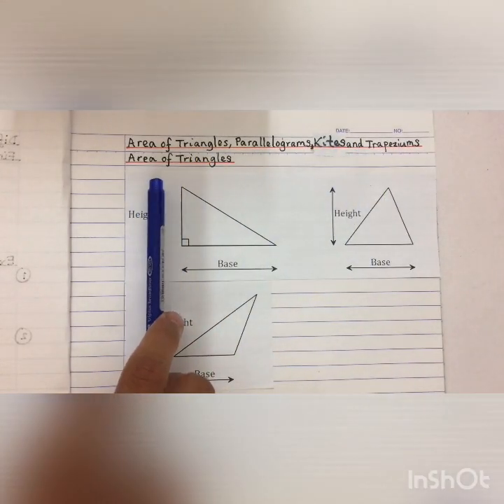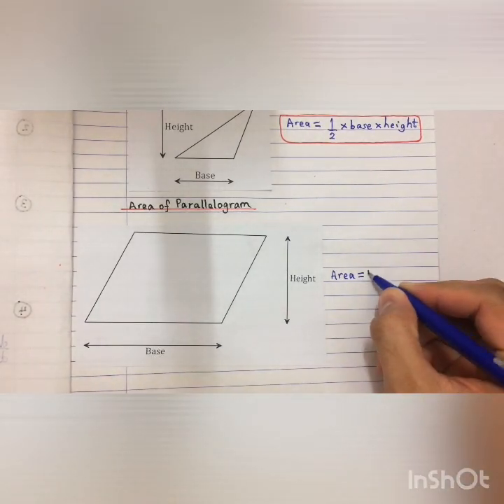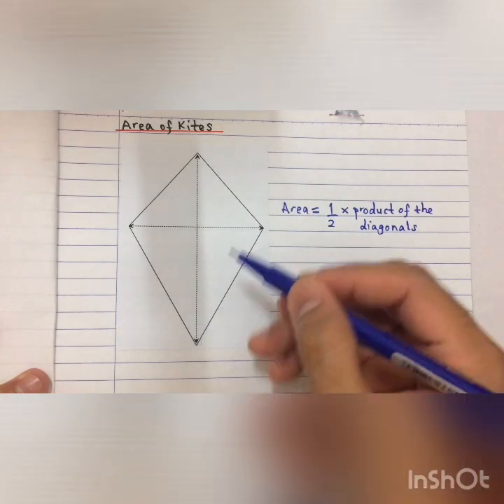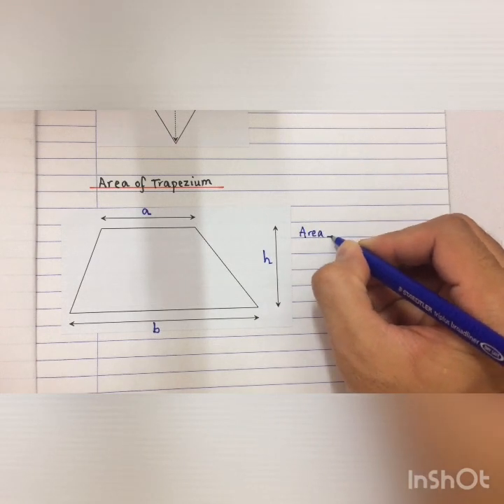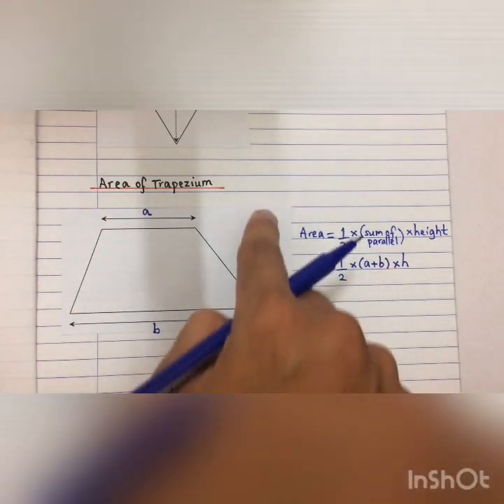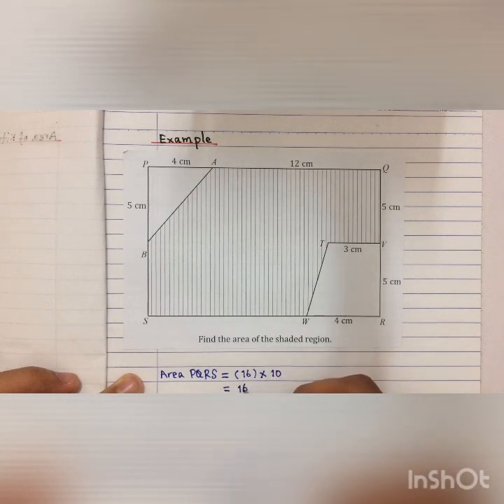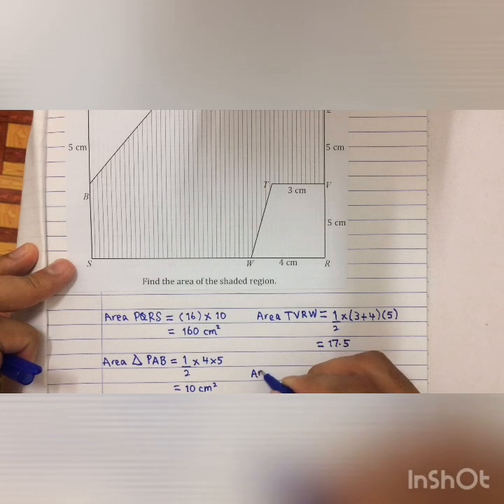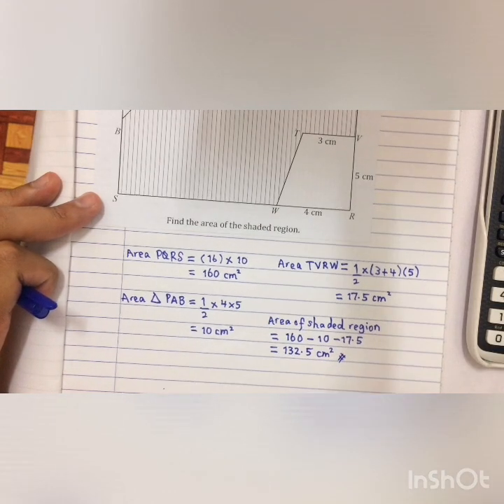MATHEMATICS FORM 1 CHAPTER 10 AREA